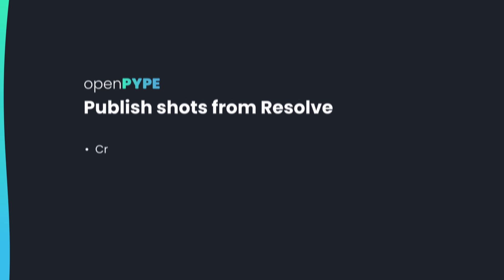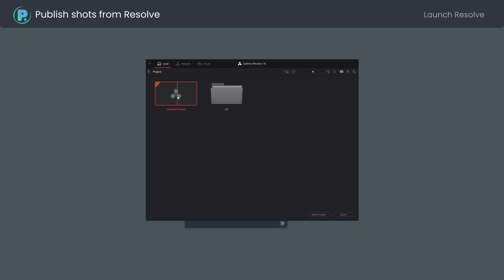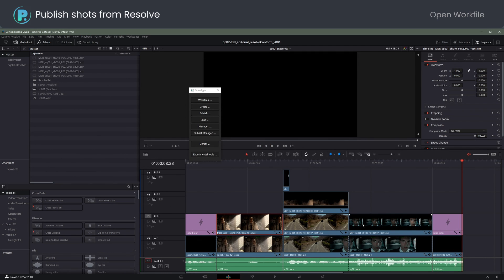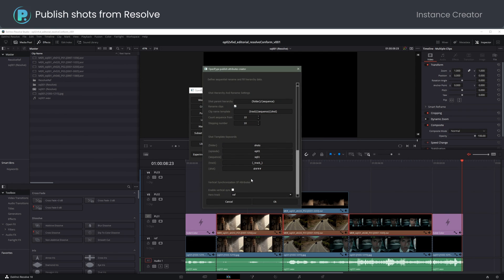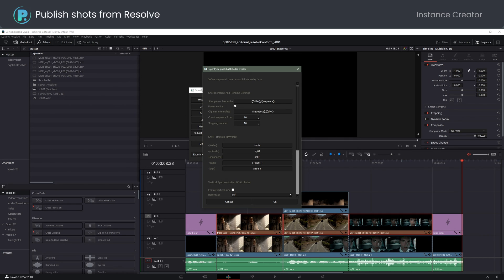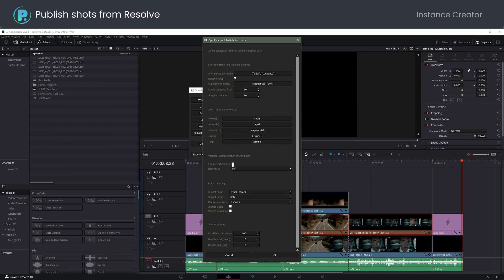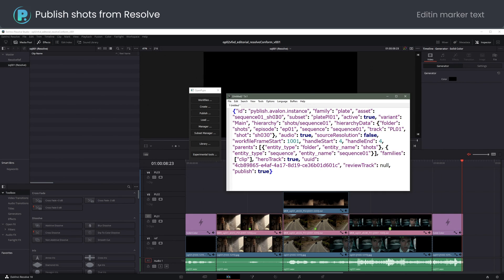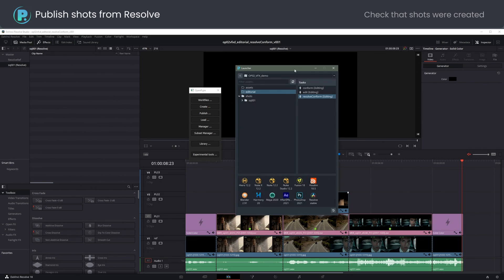Publish shots from DaVinci Resolve - OpenPype / AYON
Publish shots from Resolve using OpenPype / AYON.

Note: This video was created with OpenPype, however, most of the workflow remains the same with AYON. Please refer to the documentation for more detailed info

AYON (formerly OpenPype) is the production-proven open-source pipeline platform made specifically for animation and VFX.